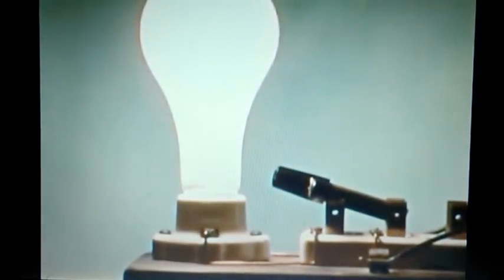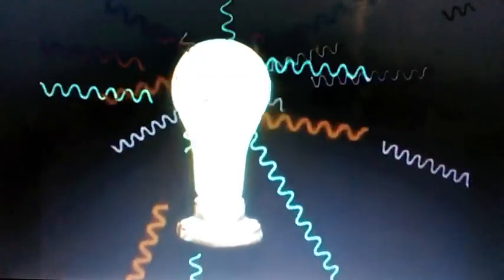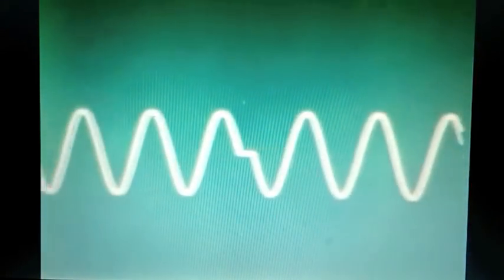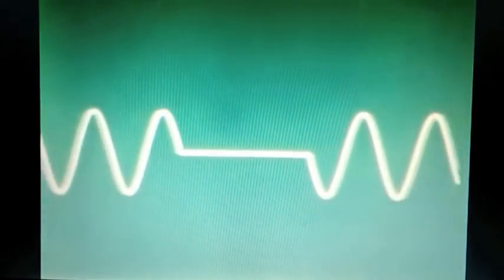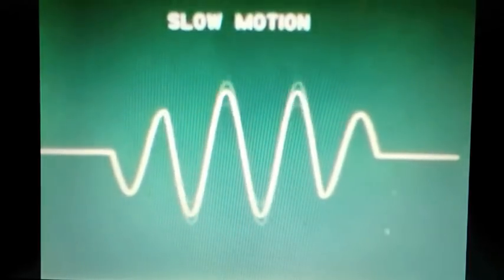HOLOGRAM AND HOLOGRAPHY HOW IT WORKS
THIS VIDEO SHOWS HOW HOLOGRAMS AND HOLOGRAPHY WORKS!!FOOTAGE FROM 1972 !!